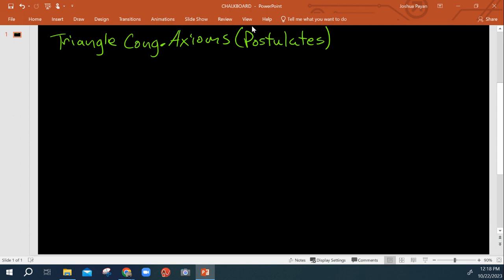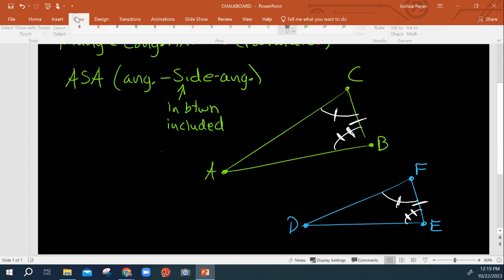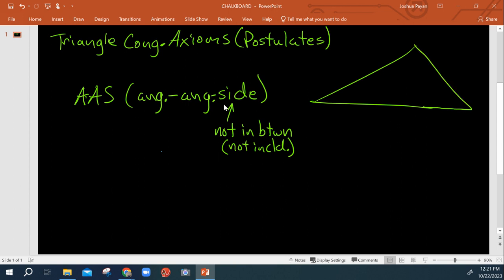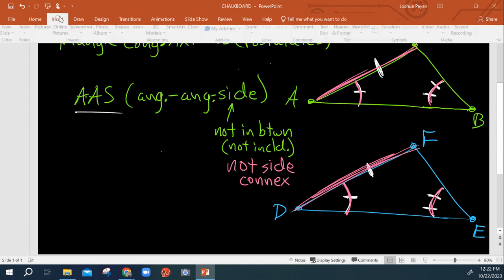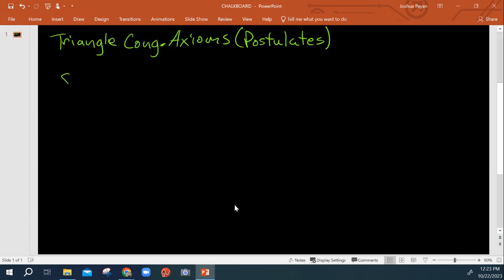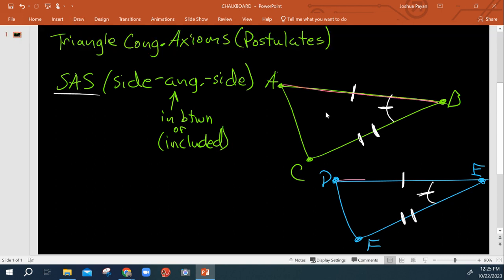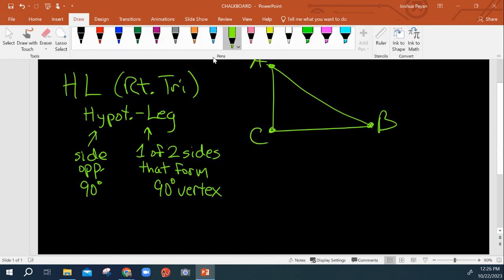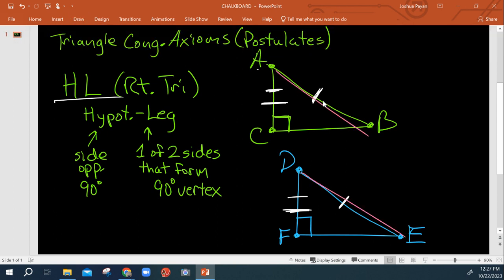Triangular Congruence Axioms